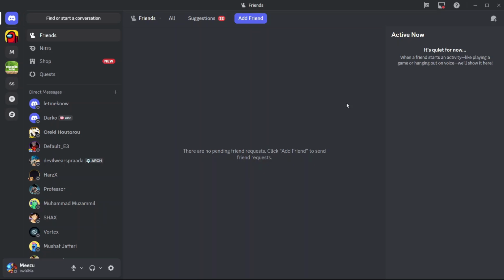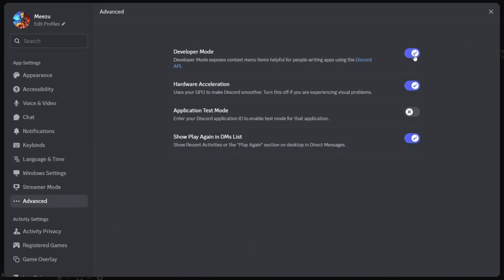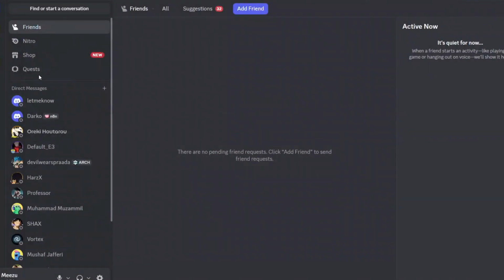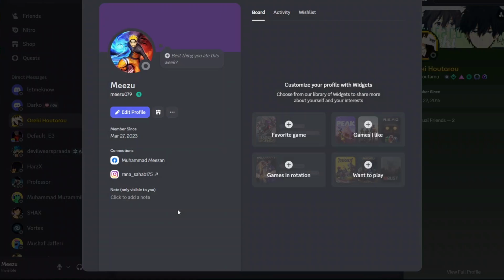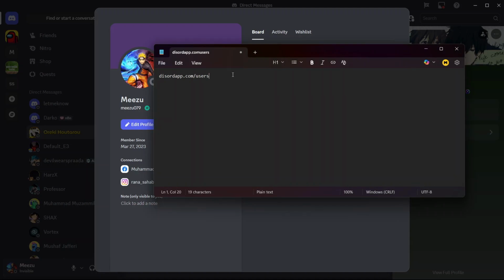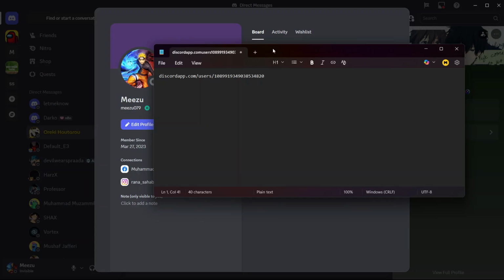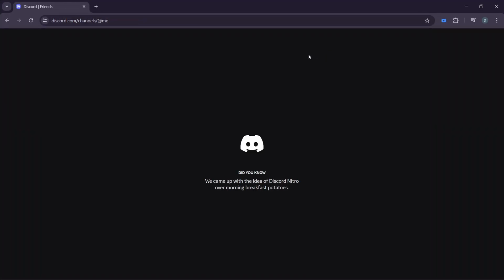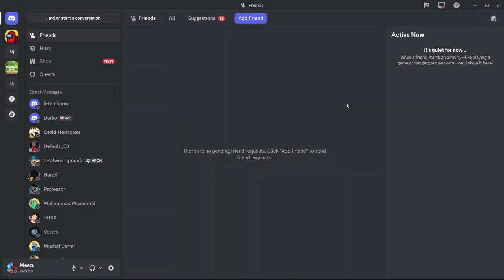How to Share Your Discord Profile Link | Step-by-Step Guide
In this DelftStack tutorial, you'll learn how to create and share your Discord profile link. This method makes it easier for others to find and connect with you without manually sharing usernames or handling friend requests. The video explains how to enable Developer Mode, copy your User ID, and build a working profile link that can be shared anywhere.

Timestamps:
⏰ 00:00:00 – Introduction to Discord profile links
⏰ 00:00:30 – Opening Discord settings
⏰ 00:00:40 – Enabling Developer Mode in Advanced settings
⏰ 00:00:57 – Accessing your profile from a message
⏰ 00:01:08 – Copying your Discord User ID
⏰ 00:01:19 – Creating the Discord profile link
⏰ 00:01:35 – Testing and sharing the profile URL

What You'll Learn:
✅ How to enable Developer Mode in Discord
✅ How to copy your Discord User ID
✅ How to manually create a Discord profile link
✅ How to test the profile link in a browser
✅ How to share and save your profile link for later use

Notes:

Developer Mode must be enabled to copy your User ID.

The profile link is created using your unique Discord ID.

The correct format is required for the link to work properly.

Saving the link makes future sharing faster and easier.